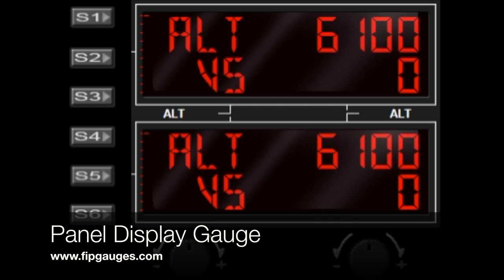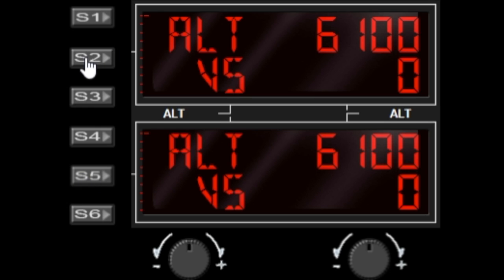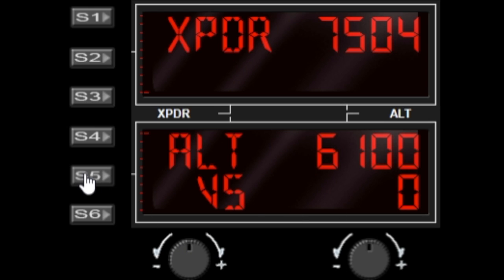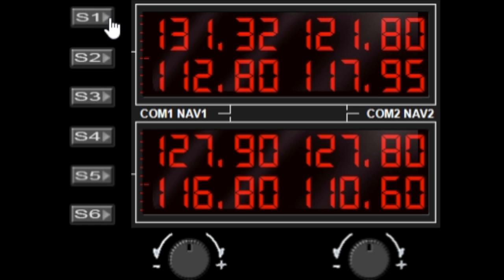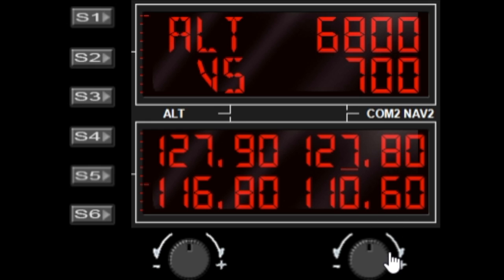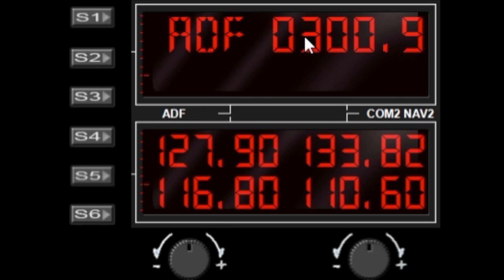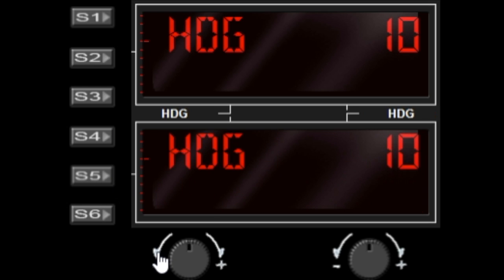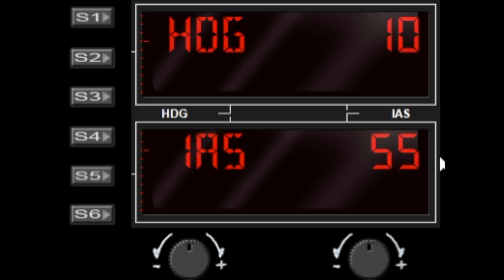Panel Display Gauge - Saitek/Logitech Flight Information Panel & SPAD.neXt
Running on Saitek FIP (Flight Information Panel) using SPAD.neXt driver.